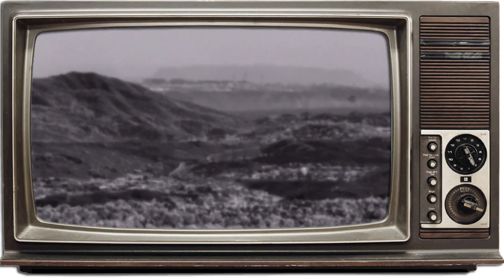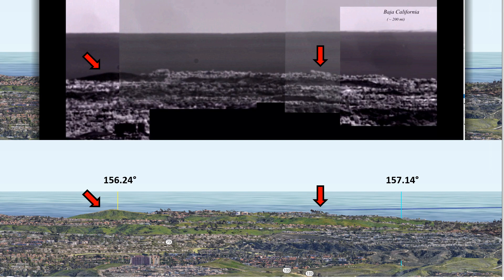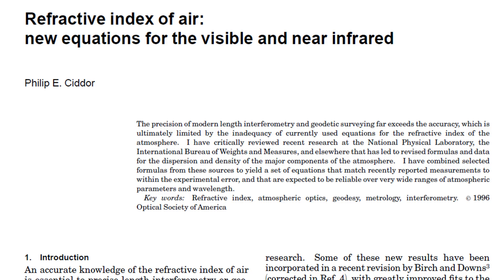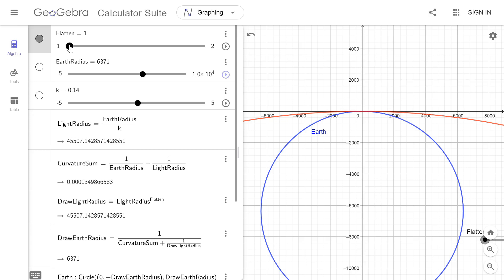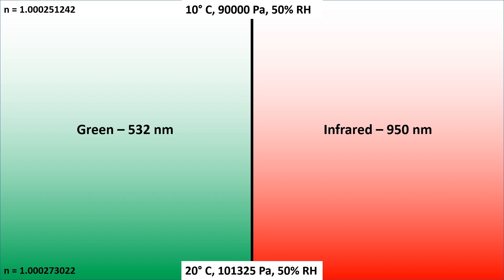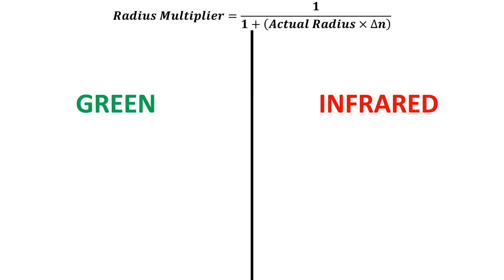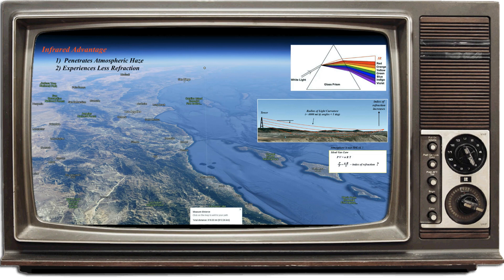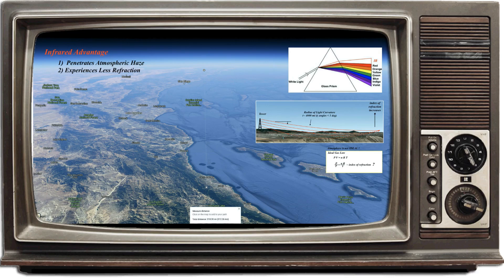JTolan Media1 DOUBLES DOWN on upwards refraction 🤦‍♂️🤦‍♂️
If you want to play around with that Geogebra demo, here it is: